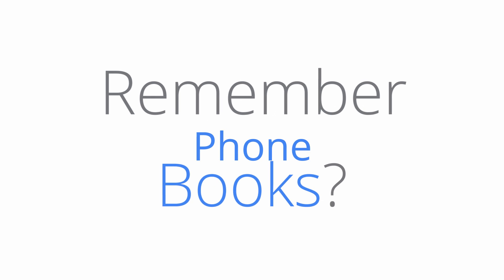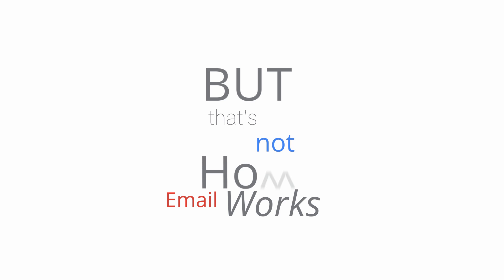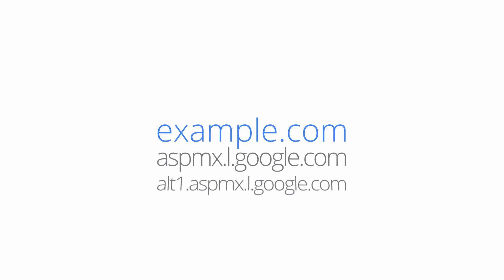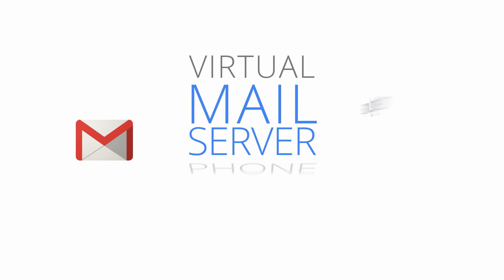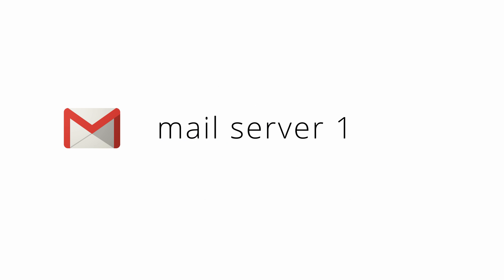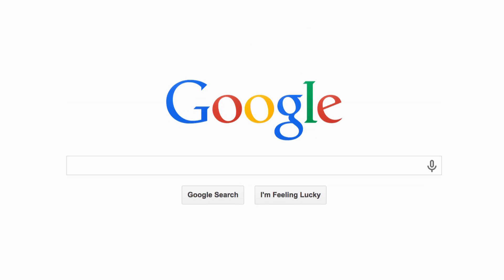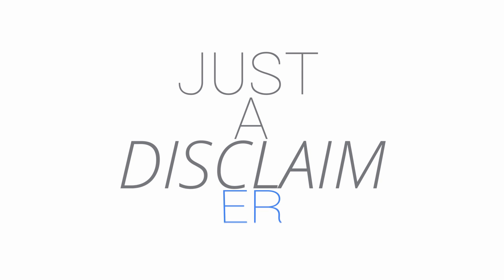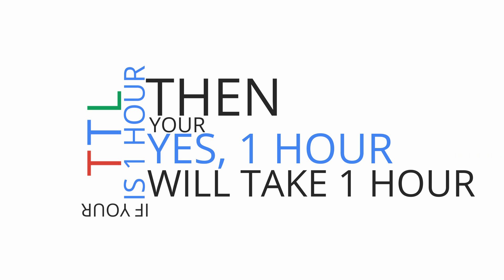MX Records: All You Need to Know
MX records. What are they, why do I need to change mine, and how can I make the changes? Prepare to learn all of this and more!